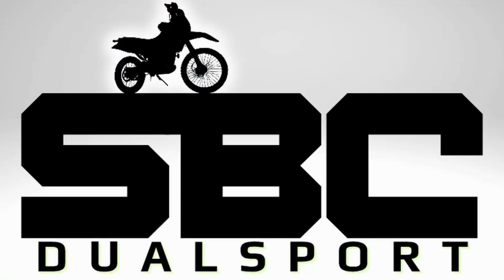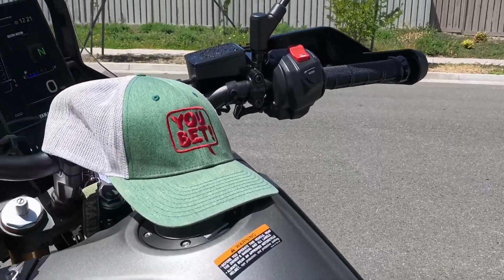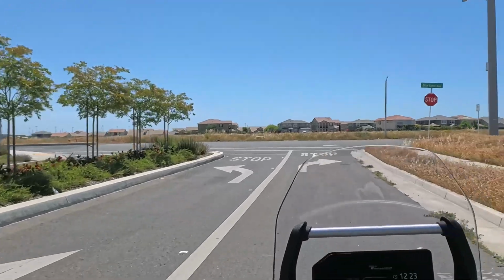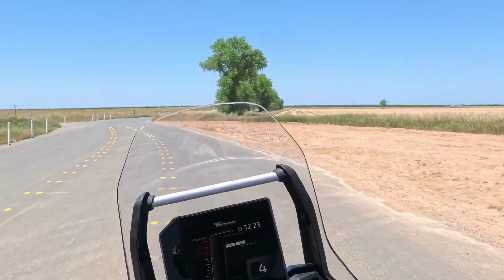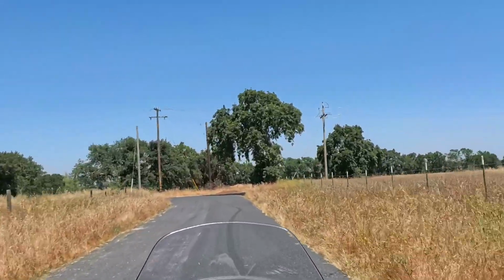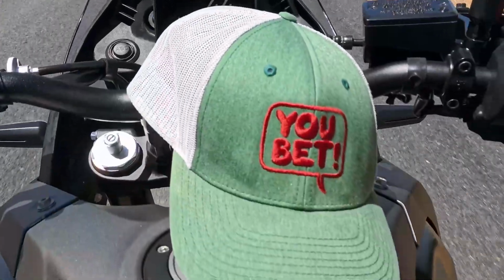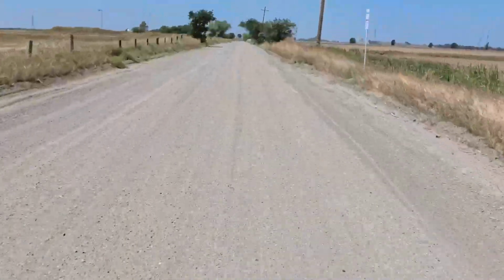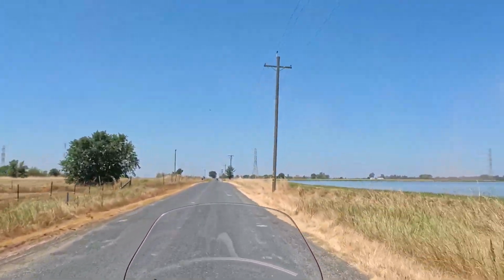"Yamaha Tenere 700 First Ride and Rant !New Bike Day!"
Welcome to New Bike Day! In this video, I unveil my brand-new Yamaha Tenere 700, one of the most capable and reliable adventure motorcycles on the market.